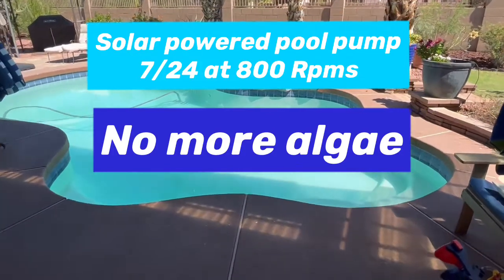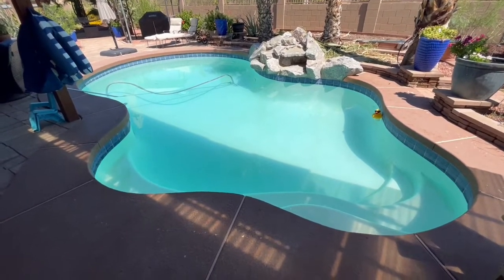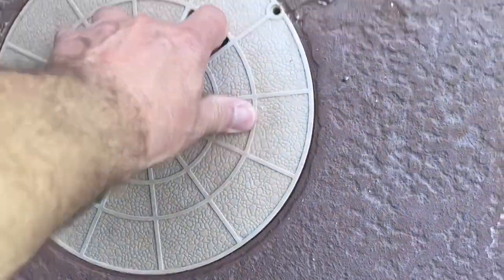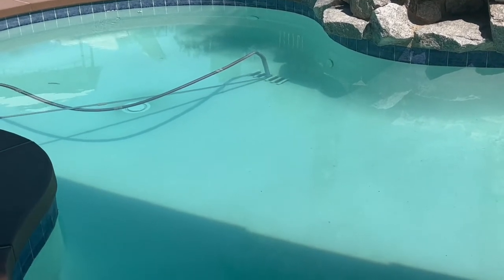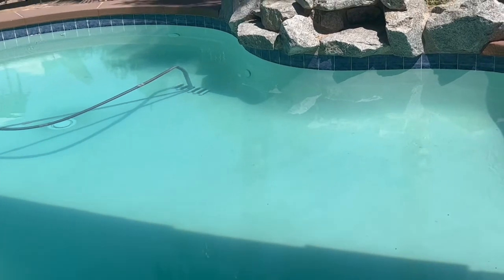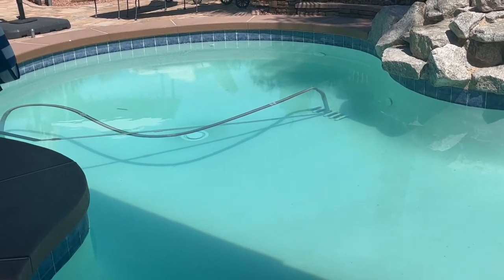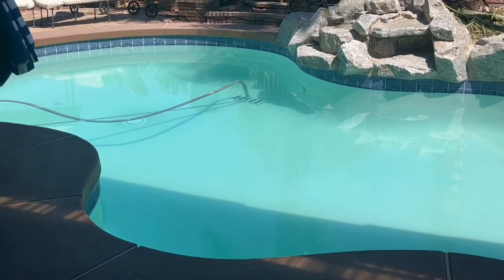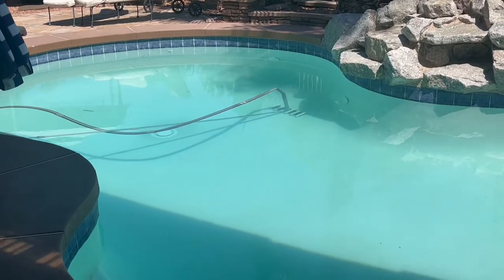Using solar power to run pool pump & get rid of algae for good, crystal clear water 7/24.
Today on DIY solar power with Pappa we share running our pool pump at just 800 RPMs 24 hours a day, 7 days a week will give you crystal clear water and completely get rid of your Algae problem.  Greatly reducing the amount of chemicals you use. The key is to keep chlorinating tabs or liquid chlorine circulating in water 24 hours a day. Make sure you ph level is correct as well. 800 rpms is equal to a 60 watt light bulb usage per hour so you will not even notice the usage overnight on battery bank. Hope you have a truly wonderful and extremely blessed day.